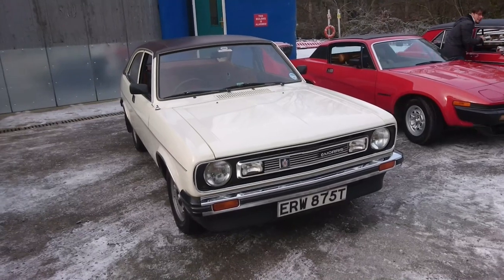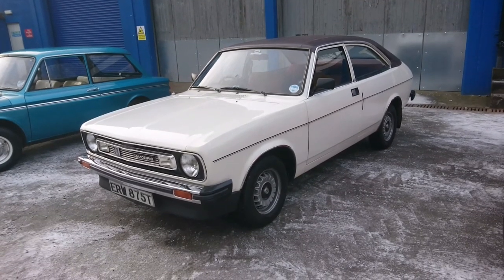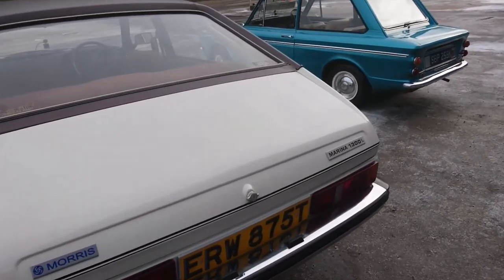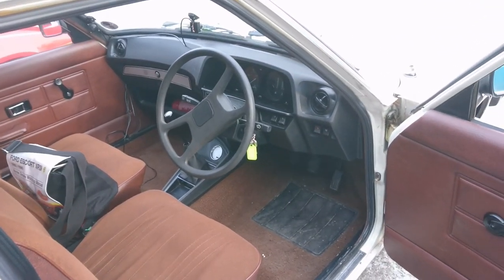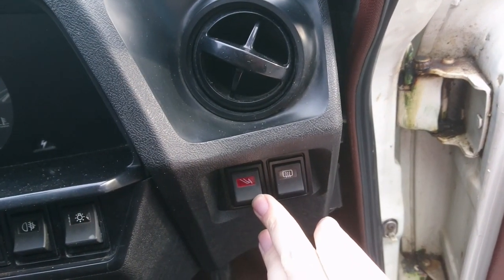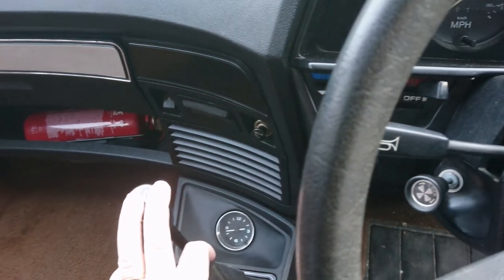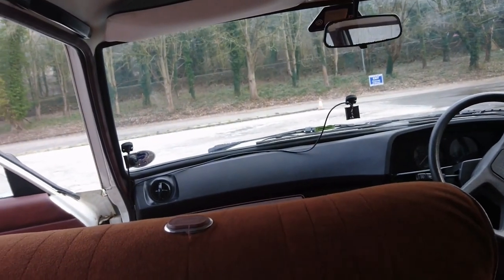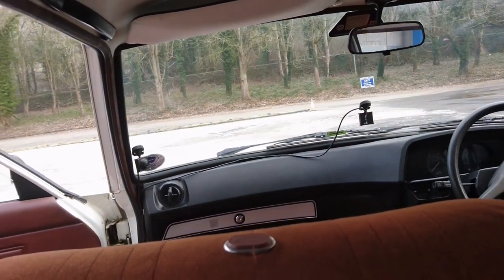Sensible Secondhand Classics: 1979 Morris Marina 1300 L Coupé at the Great British Car Journey!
Welcome to Sensible Secondhand Classics, the series where we take a sensible classic car worth between £1000 and £5000 and put it through its paces in a very straightforward manner!  This time we are at the Great British Car Journey in Derbyshire and we have access to the museum as well as the Drivedadscar.com experience. This 1979 Morris Marina 1300 L Coupé is one of the cars which are part of the experience, and so brace yourself for some cones in a slalom (again), no radio at all, a weirdly slanted dashboard, more entering into back seats due to Mr Manning from the Matty's Cars channel, the good old A-Series engine and generally little of any consequence at all. Nothing untoward then!

Sensible Secondhand Classics: 1981 Vauxhall Astra L 1300S Mark I at The Great British Car Journey!
Sensible Secondhand Classics: 1971 Austin 1300 GT Mark III (ADO16) at the Great British Car Journey!